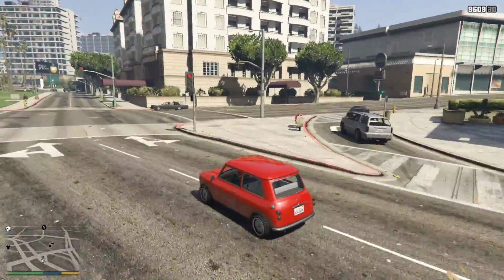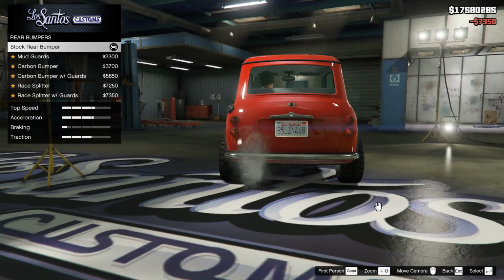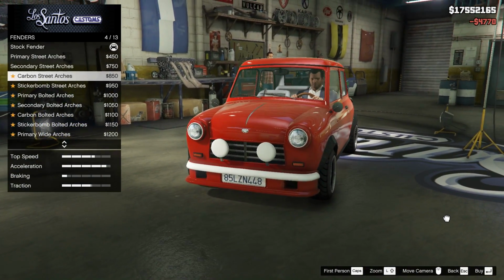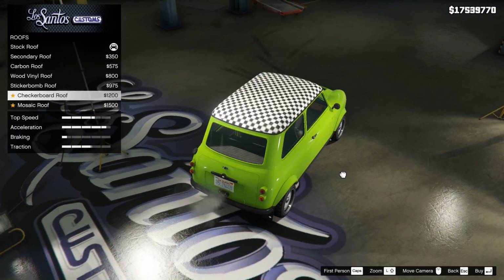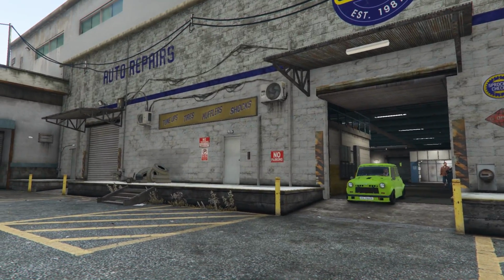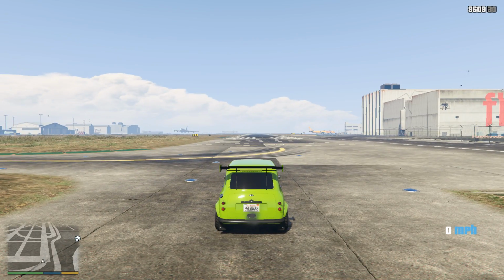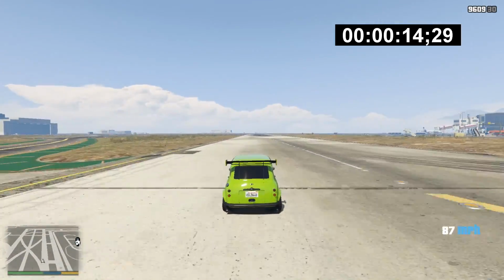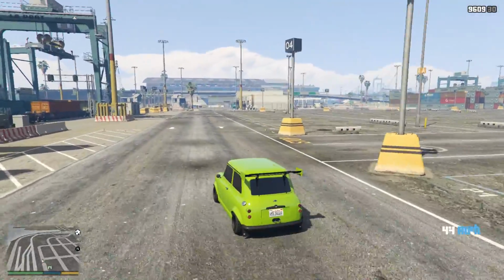13 THINGS YOU NEED TO KNOW ABOUT THE NEW ISSI CLASSIC IN GTA 5 ONLINE (GTA 5 Tips, Tricks & Secrets)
13 THINGS YOU NEED TO KNOW ABOUT THE NEW ISSI CLASSIC IN GTA 5 ONLINE (GTA 5 Tips, Tricks & Secrets)